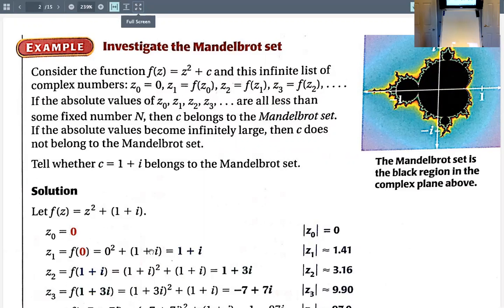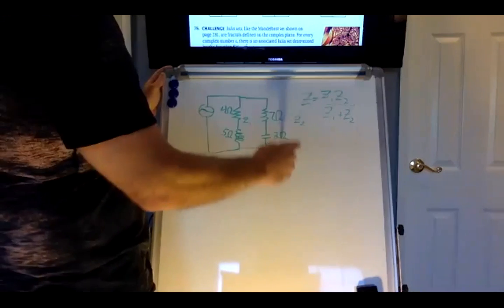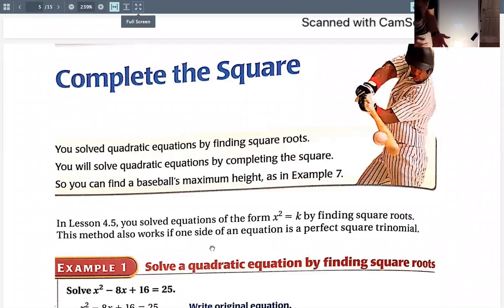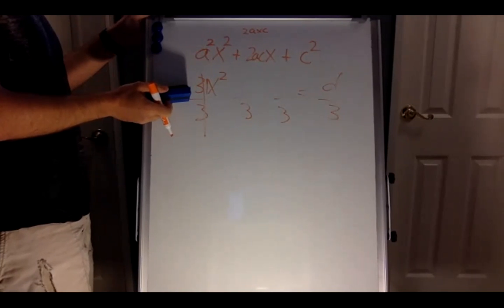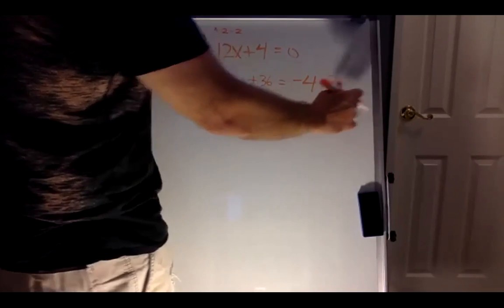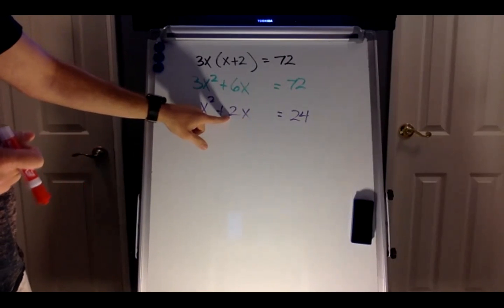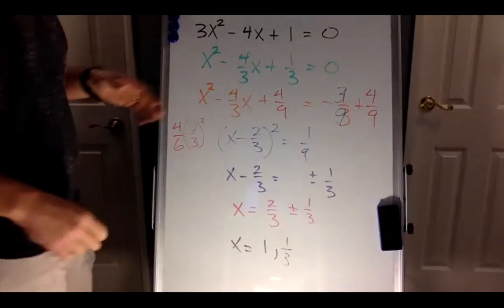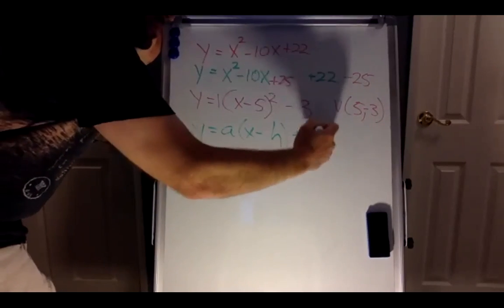Alg. 2 Lesson 4.7 Almost Completed